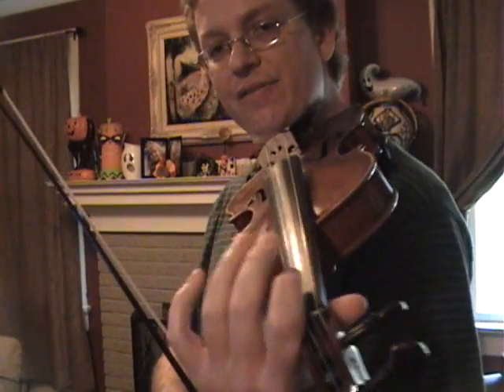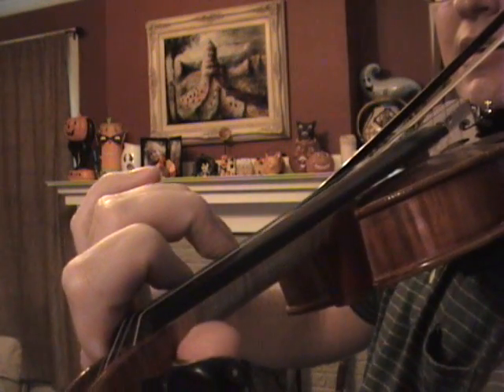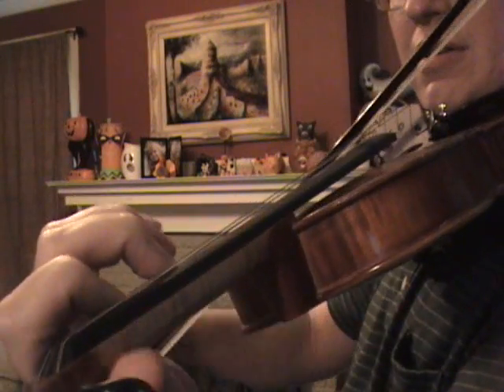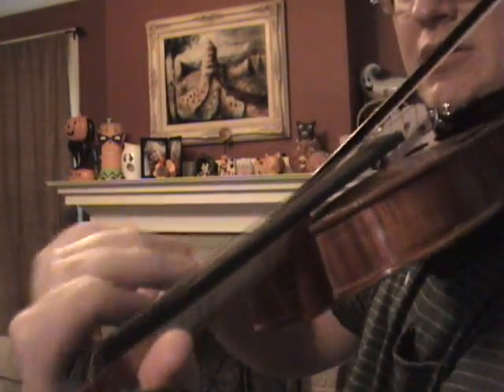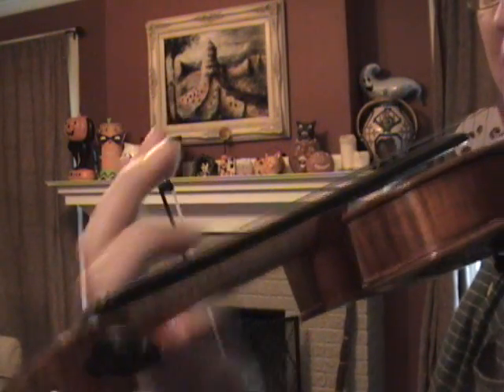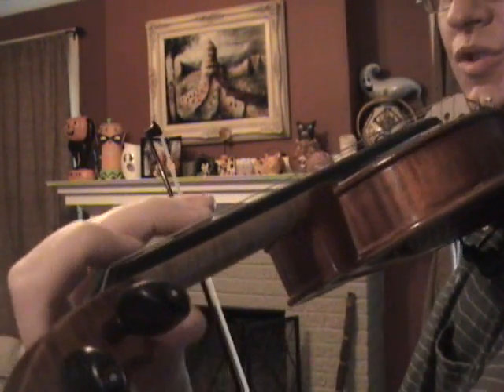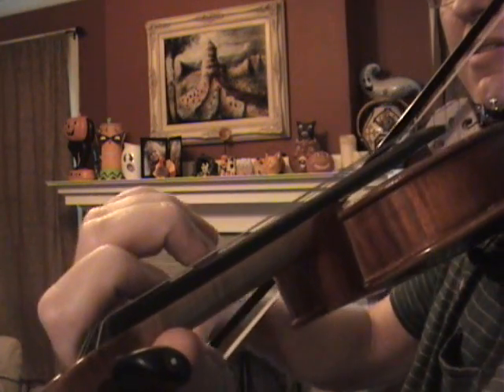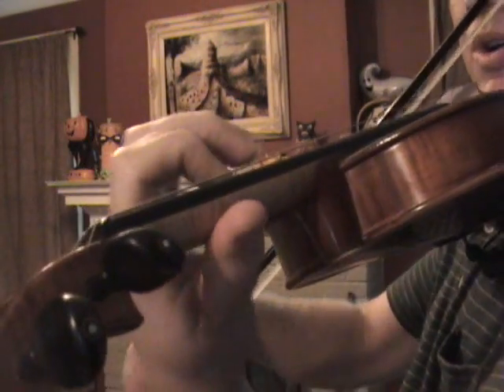Violin Lesson 33a; 4 types of Shifts (pt 2)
Pt. 2. Also see Lesson 33b.